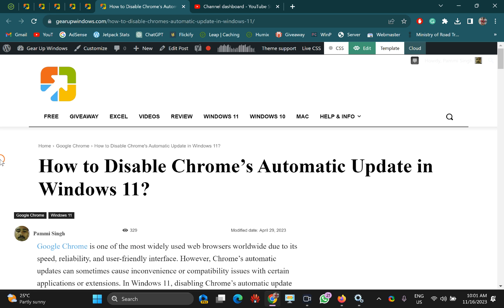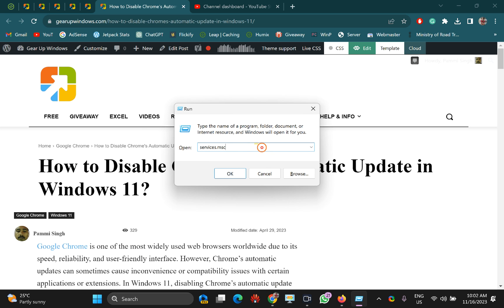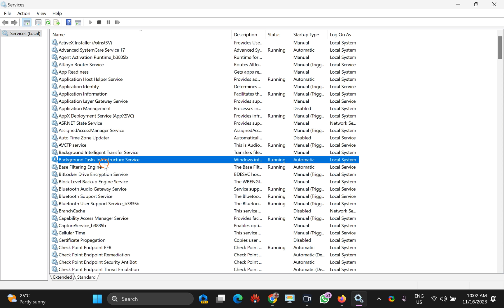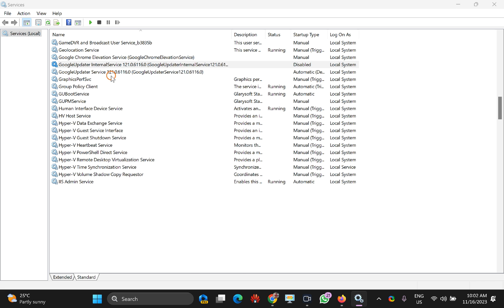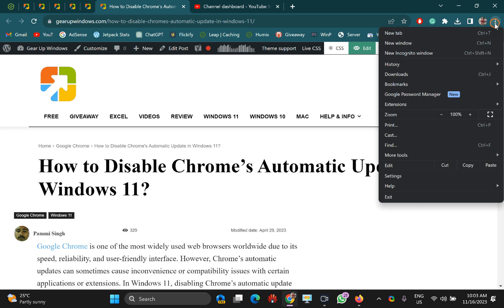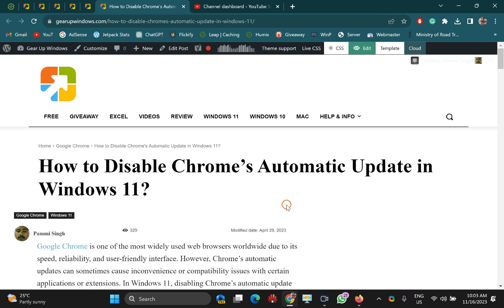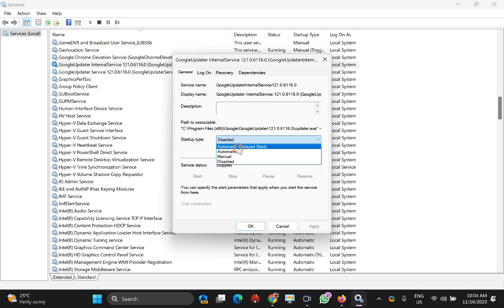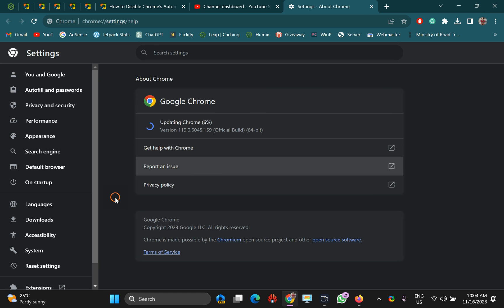How to Enable or Disable Chrome’s Automatic Update in Windows 11 | GearUpWindows Tutorial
Title: Mastering Chrome Updates on Windows 11: Enable or Disable with Ease! 🔧

Description:
🚀 Dive into the world of Windows 11 with GearUpWindows as we guide you through the process of enabling or disabling Chrome's automatic updates. Whether you're a tech enthusiast or just want to take control of your browser updates, we've got you covered!

In this step-by-step tutorial, we'll show you the ropes on managing Chrome updates on your Windows 11 system. Learn how to customize the update settings according to your preferences and gain the flexibility you deserve.

🔧 What You'll Learn:
✅ How to enable or disable Chrome's automatic updates on Windows 11
✅ The importance of managing browser updates for a seamless experience
✅ Tips and tricks for optimizing your browser settings

🎥 Follow along as we navigate the settings menu and provide clear instructions to empower you with the knowledge to control Chrome updates on your terms. Don't let automatic updates disrupt your workflow – take charge with GearUpWindows!